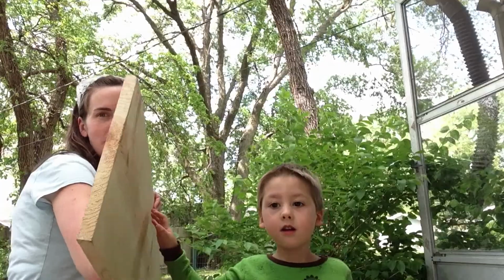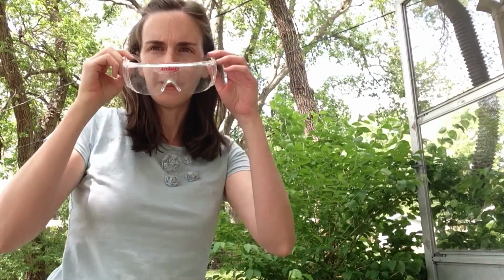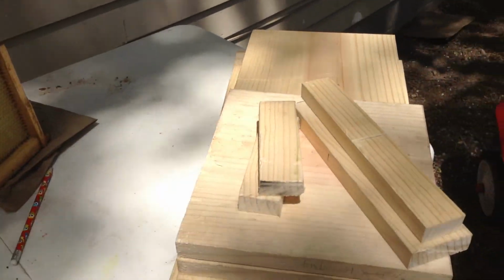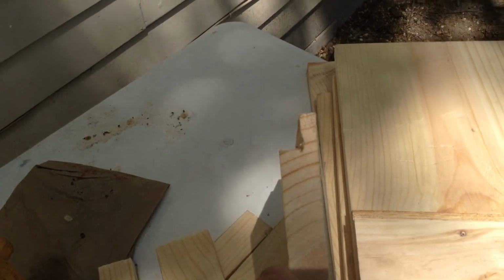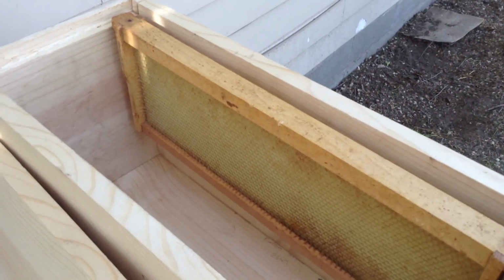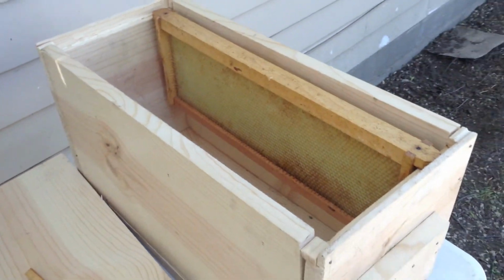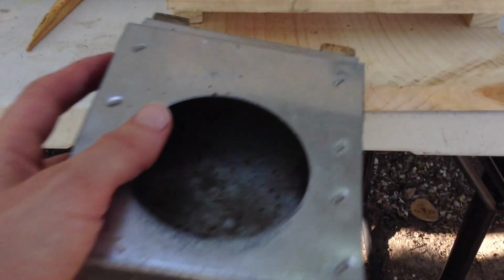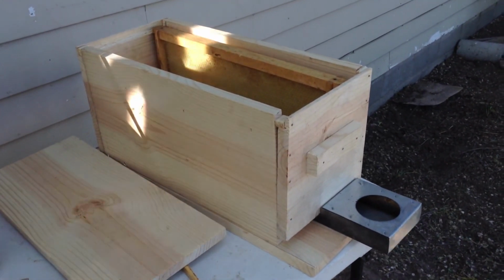Build a Nucleus "Nuc" Beehive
My plan for moving our bee colony with us.

Construction of a nucleus "nuc" colony beehive.